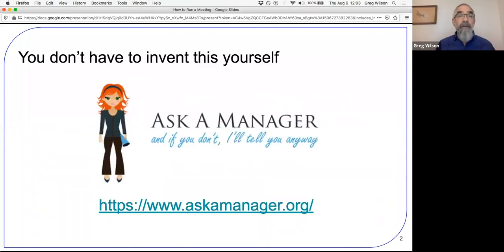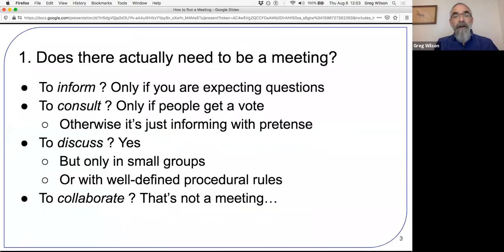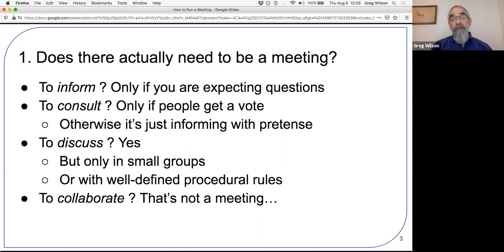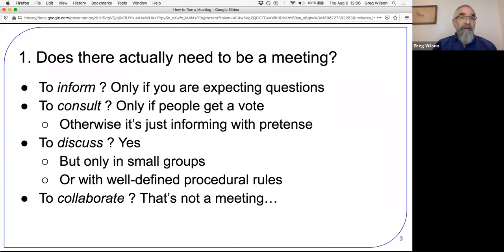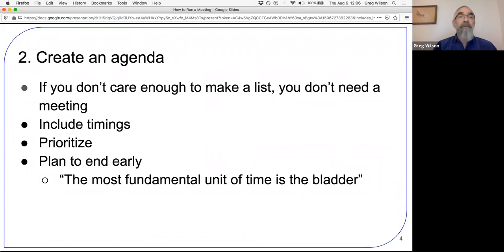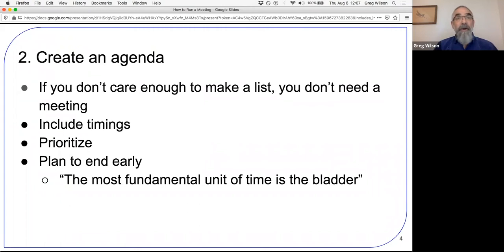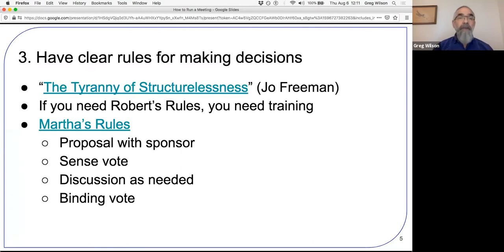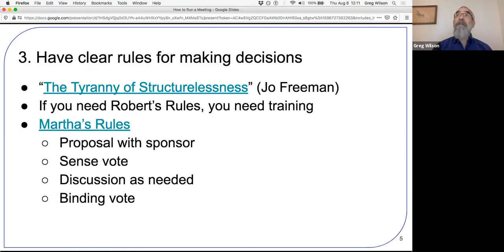CarpentryCon @ Home: How to Run a Meeting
The Carpentries exist so that people don't have to teach themselves how to program, but ironically, most members of the Carpentry community have had to learn how to coordinate groups on their own. This talk lays out ten simple rules for running an effective meeting, and will help you get more done in less time and with less pain.

Greg Wilson Educator, RStudio, Canada

"I left academia in 2010 and spent the next seven years building Software Carpentry into a non-profit organization that helps thousands of researchers worldwide every year. I also helped organize a summit meeting of grassroots groups trying to improve inclusion and diversity in the tech sector, edited a book on evidence-based software engineering and a series on software architecture, and wrote some more children's books.

I left Software Carpentry in January 2017, and after a brief stints with Rangle.io (sponsors of the wonderful Bridge program) and DataCamp (which ended badly), I am now in the Education group at RStudio, makers of a world-class IDE and other fine tools. My main responsibility is RStudio's instructor training and certification program, but my job gives me a chance to do a lot of other things, including a book called Teaching Tech Together and another on JavaScript for data scientists."